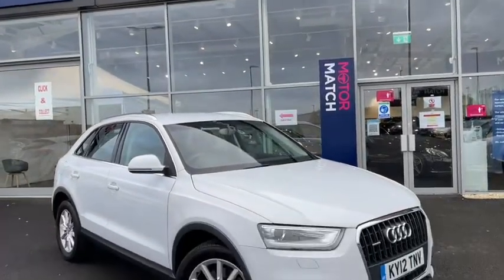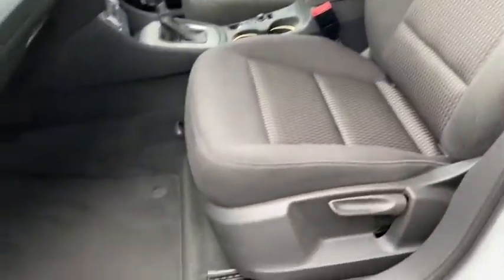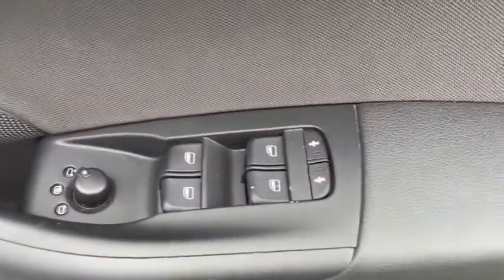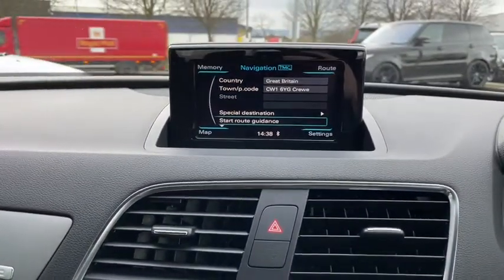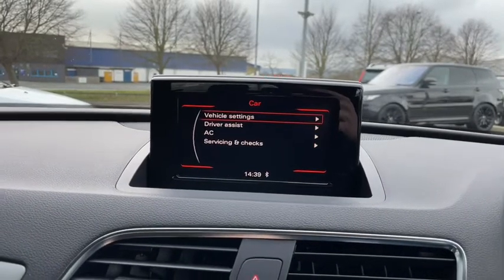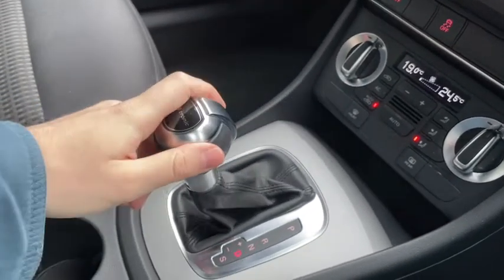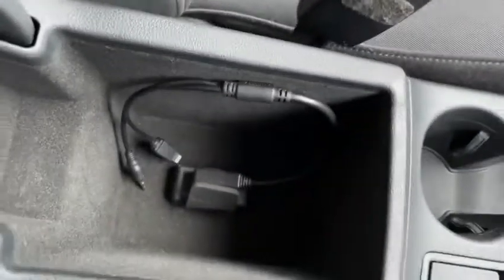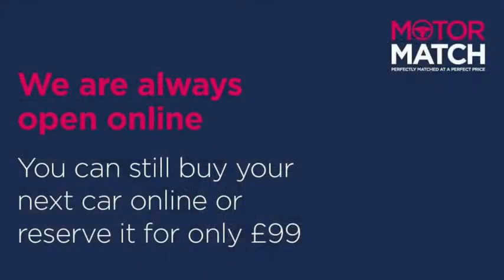Used 2012 Audi Q3 2.0 TDI S Tronic Quattro Video Tour - Motor Match Chester